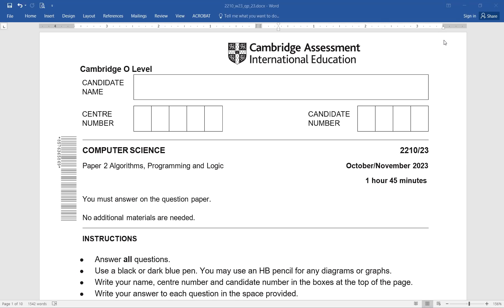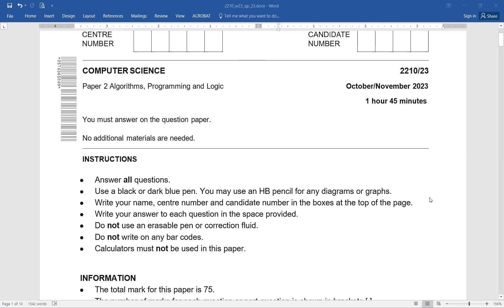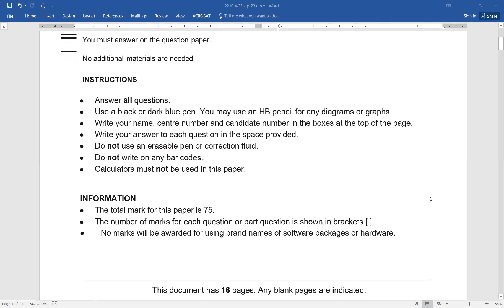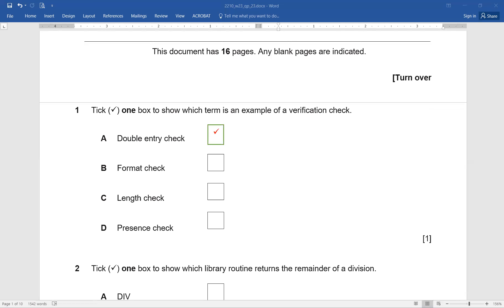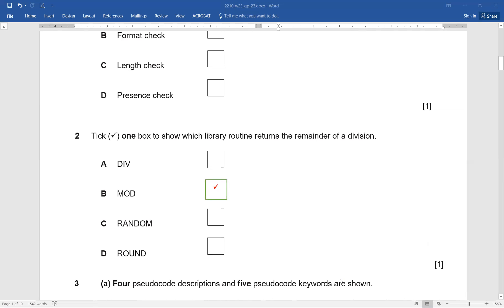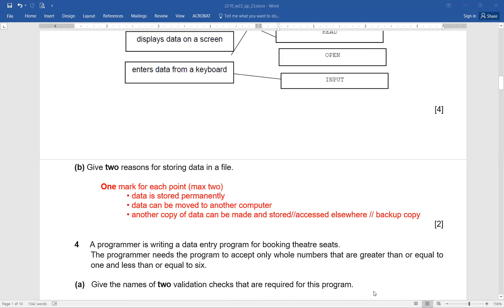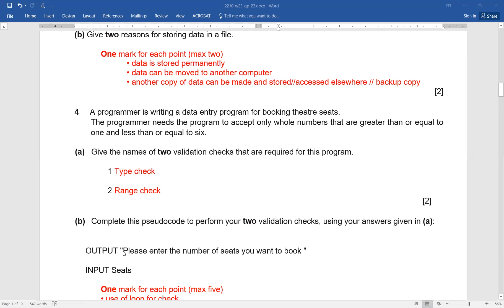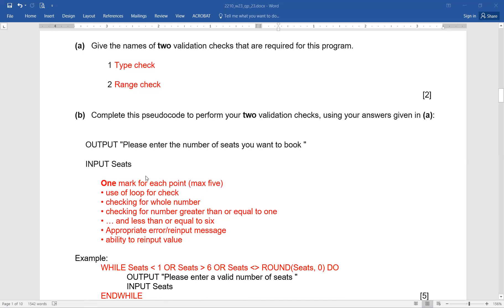O Level Computer Science 2210 October/November 2023 /23 Paper 2 | Solved Questions 1 to 5 - Part 1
0:00 Exam tips
2:06 1 MCQ - Validation & verification
2:42 2 MCQ - Library routines
3:27 3 Pseudocode keywords
5:55 4 Pseudocode - Validation check
11:57 5 Error detection, flowchart

The first 5 questions of PAPER 2 O Level Computer Science - October /November 2023 - Part 1 - Questions 1 to 5 according to the new syllabus.
Dear children, I hope you're all doing well and enjoying your learning journey. Whether you're feeling stressed or not, remember to stay positive, as with determination, you can manage anything, inshallah.

Today, we're delving into Paper 2, focusing on algorithms, programming, and logic. Before we begin, ensure you've watched the videos covering other papers and left your comments for any additional topics you'd like me to cover.

Let's dive into the specifics of Paper 2. Remember, answer directly on the question paper and refrain from carrying calculators into the examination hall. Here's a breakdown of what to expect:

1. Validation Checks: Tick the appropriate term for each example provided, ensuring you understand the concepts of validation and verification.

2. Library Routines: Identify which routine returns the remainder of a division, recalling the functions and their purposes.

3. Pseudo Code Descriptions: Match the descriptions with the appropriate pseudo code words, keeping in mind not all words will be used.

4. Validation Checks in Programming: Understand the necessity of validation checks in a program and identify the required checks for a given scenario.

5. Error Identification: Analyze a pseudo code for errors and suggest corrections, paying attention to syntax and logical errors.

Remember, attention to detail is key. Utilize your understanding of concepts, such as validation, pseudocode, and programming logic, to tackle each question effectively.

As we proceed, keep in mind the importance of clarity and precision in your answers. Your ability to apply what you've learned will reflect in your performance.

Let's approach this paper with confidence and dedication. Together, we'll navigate through it successfully. Stay focused, and I'm confident you'll excel, inshallah.

part 02 link:
O Level Computer Science 2210 October/November 2023 /23 Paper 2 | Solved Questions 6 to 9 - Part 2

Happy learning! 💻🎓🌟

share your thoughts and feedback in comments.